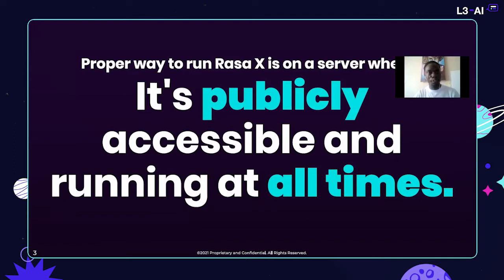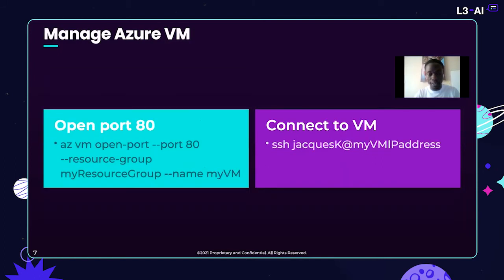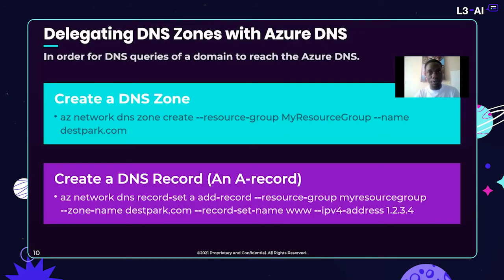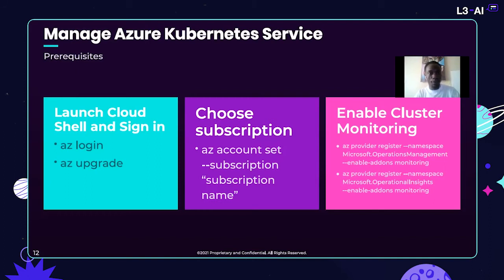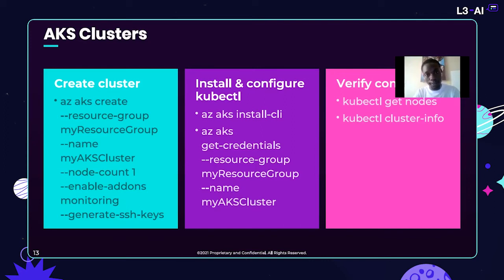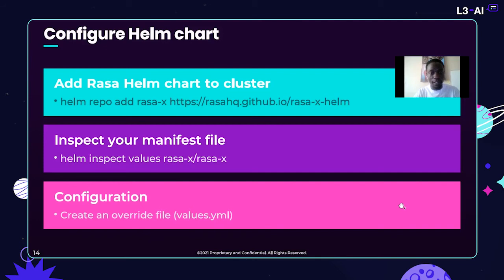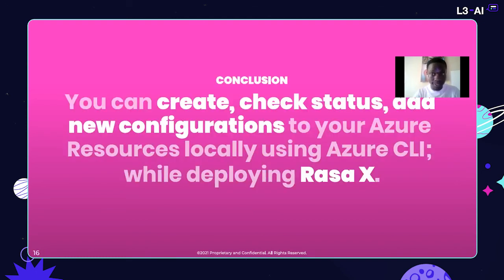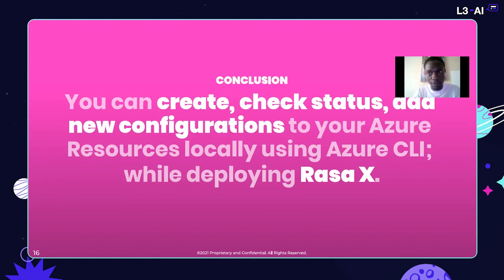Locally Manage and Maintain Your Azure Resources During Rasa X Deployment | L3-AI 2021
This video provides a simple guideline on how to manage your virtual machines and Kubernetes clusters locally on Microsoft Azure during Rasa-X deployment. Outlining the ways to secure the Azure Resources (Linux VMs, Azure DNS hosting, and Kubernetes), running your shell scripts on a Linux server, securing your Rasa X deployment, and storing your credentials.

Speaker:

Jacques Patricks Khisa is a data scientist and conversational AI designer, and currently teaches Machine Learning and AI at Africa Data School in Nairobi, Kenya. He is a Rasa Community member and has built several models using Rasa and deployed them on the Azure Cloud Platform. His research focuses on how to build conversational assistants in his native language, Swahili, using DIET architecture and FastText Featurizer.